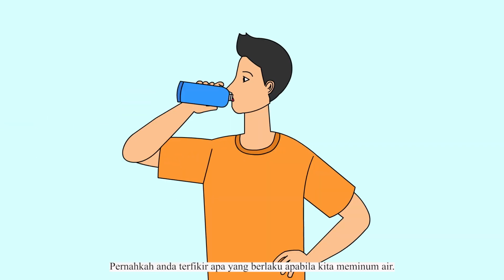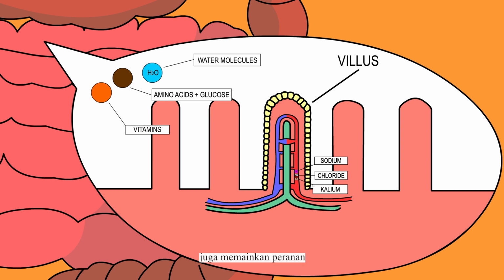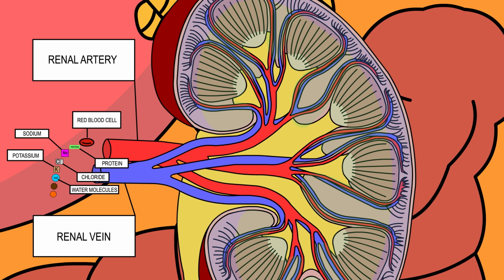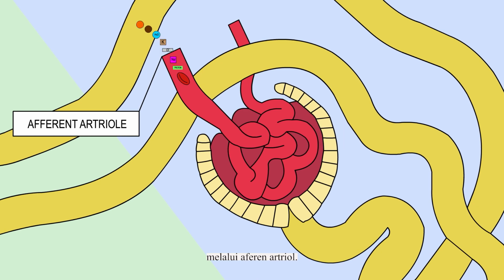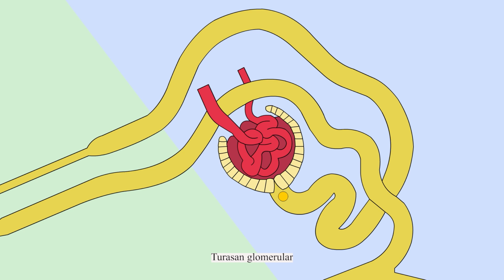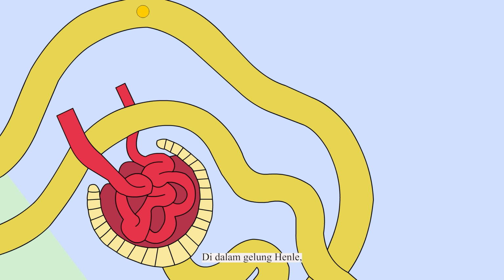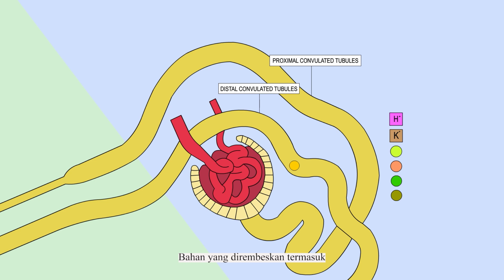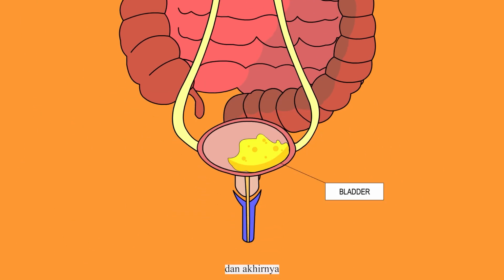Kidney | Production of Urine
Pusat Tuisyen Sukses Diri berdedikasi untuk membantu pelajar mencapai matlamat akademik mereka, dengan menyediakan pengajaran dan pembelajaran yang berkualiti tinggi, perhatian yang dipersonalisasikan, dan suasana pembelajaran yang menyokong.